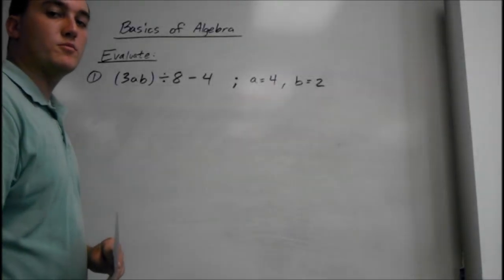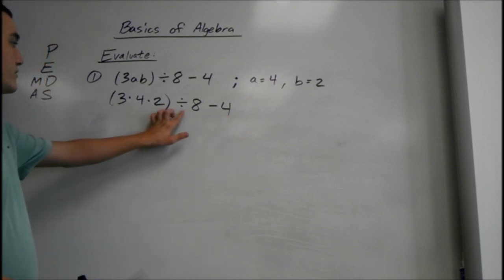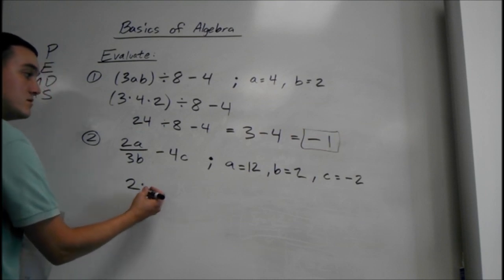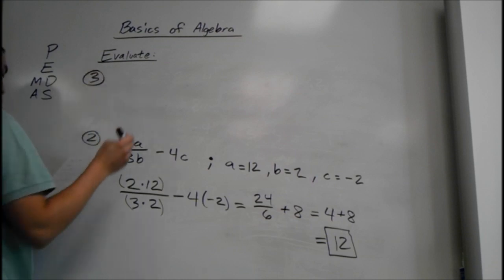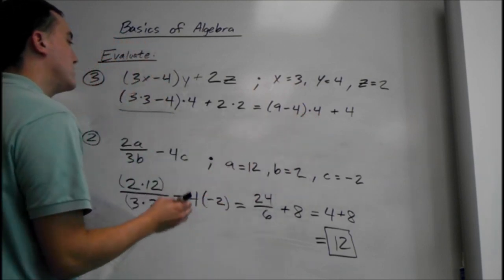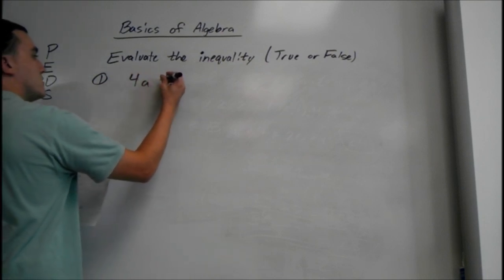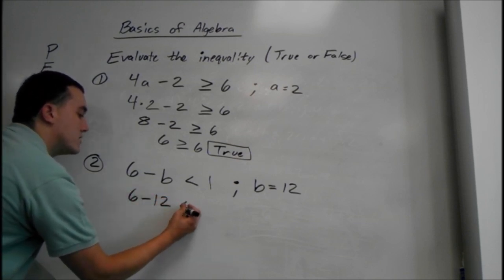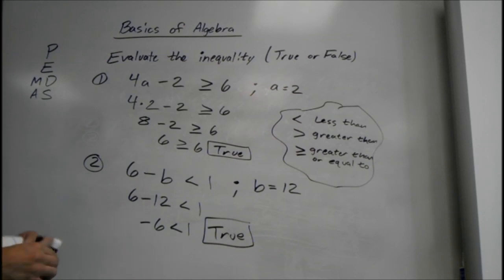MCR Basics of Algebra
This video was made for my math for college readiness students studying to take the PERT Math placement test. It is on plugging in numbers into expressions